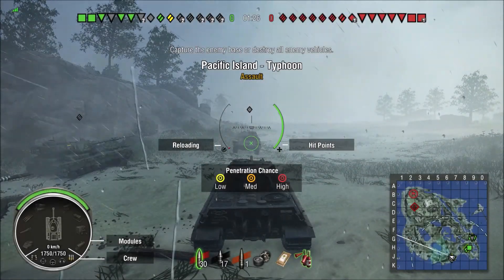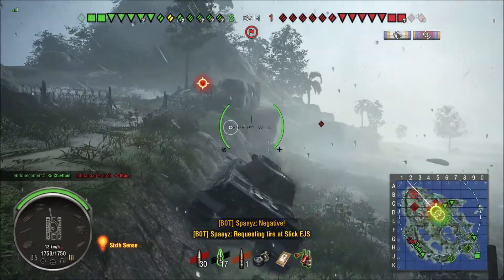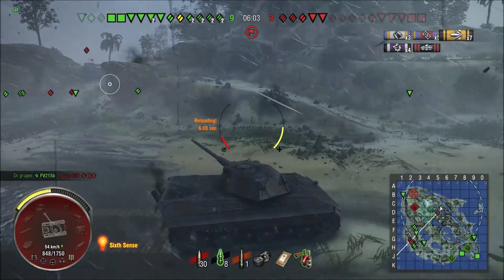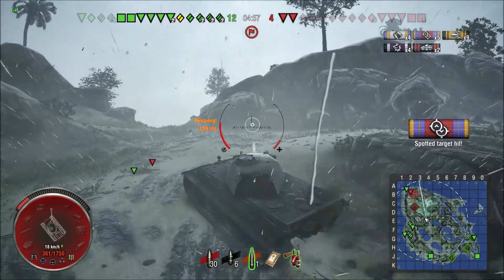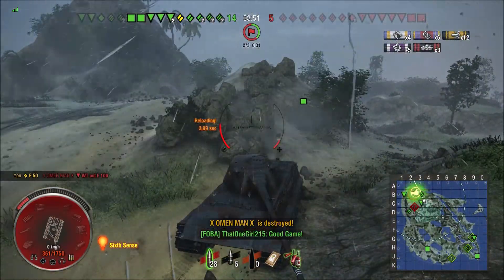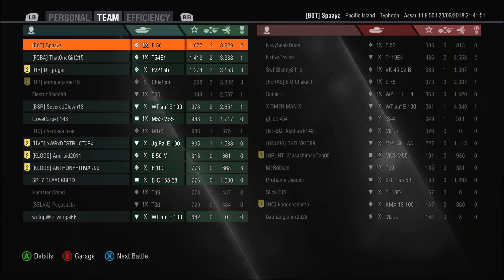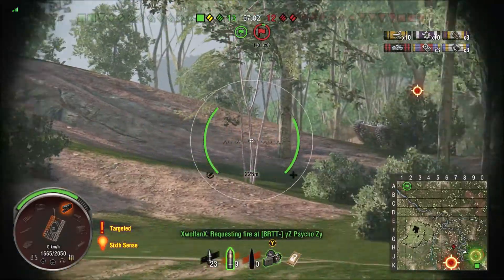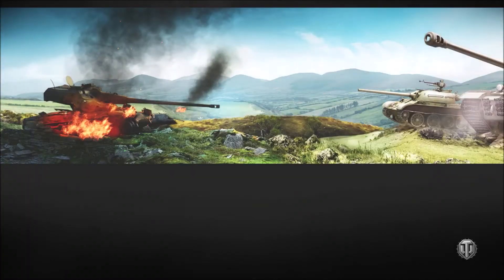WOT XBOX/PS4: E50/E50M || The Blood Brothers !!!